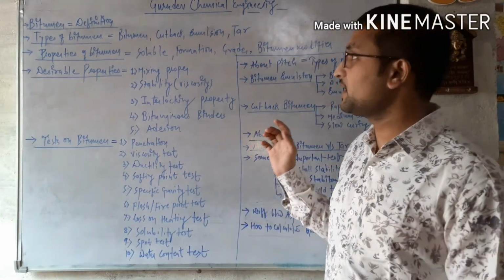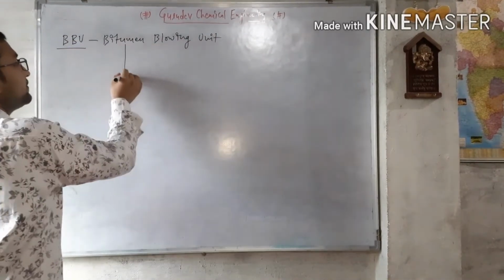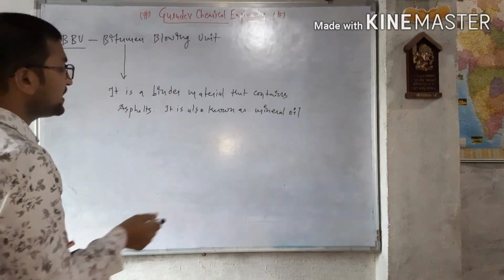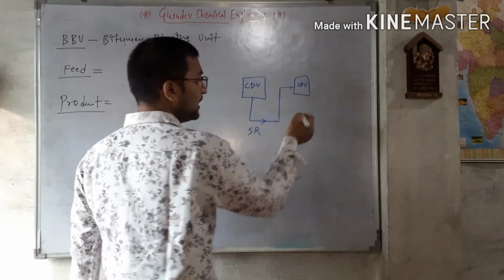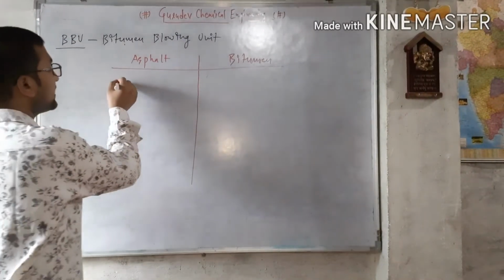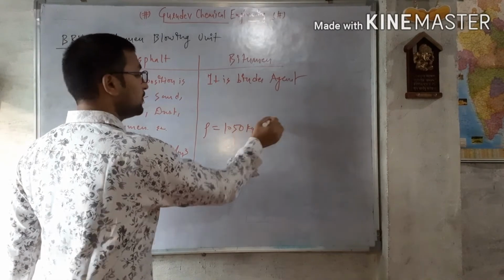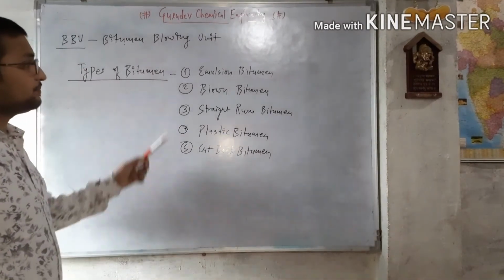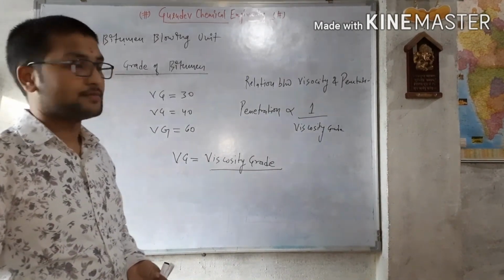Bitumen blowing unit (BBU)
Brief introduction of BBU
block diagram of unit
# Difference between Asphalt and Bitumen
Types of Bitumen
Formation of Bitumen
feed and Product of BBU
different Grade of bitumen